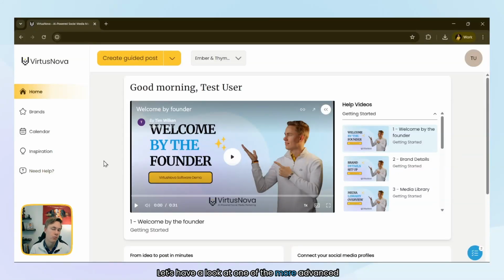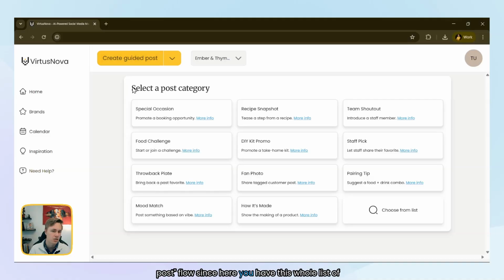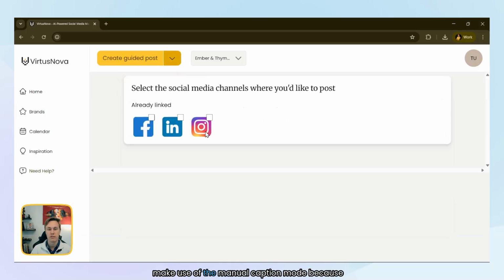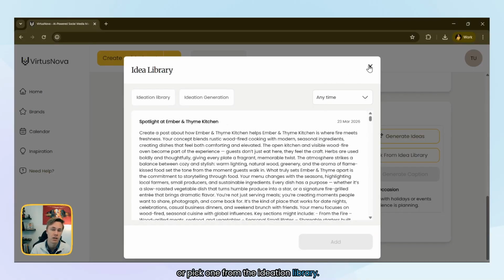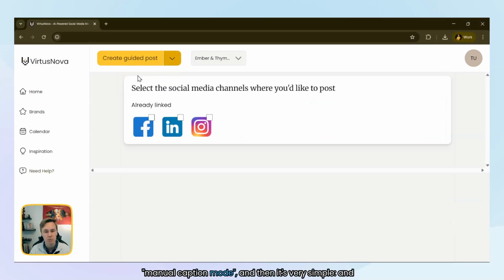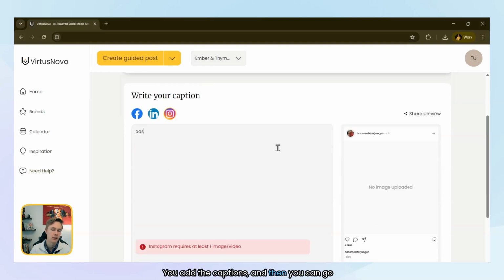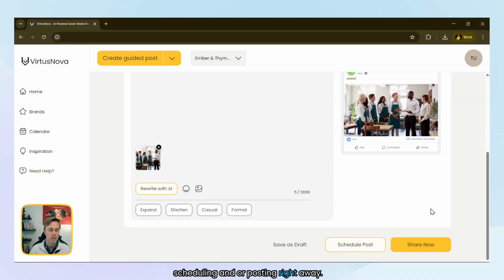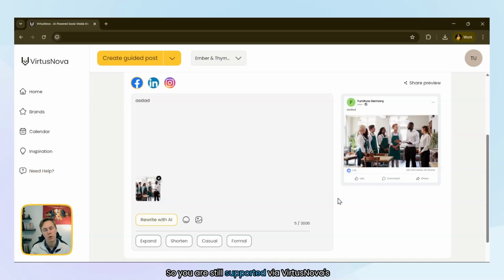Manual Caption Mode in VirtusNova (Full Control Over Your Content)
Want full control over your captions? This is for you ✍️

In this tutorial, you’ll learn how to use Manual Caption Mode in VirtusNova—perfect for advanced users who already know what they want to post and want to skip the guided workflow.

Instead of going through categories, audiences, and idea generation, you can jump straight into writing, editing, and publishing your content—while still benefiting from AI-powered enhancements.

🔑 What You’ll Learn:
- What Manual Caption Mode is and when to use it
- How to skip the guided post creation flow
- Selecting social media platforms directly
- Writing and publishing captions instantly
- Adding media files to your posts
- Using AI tools (rewrite, expand, shorten, tone)
- Combining manual control with AI optimization

💡 Pro Tip:
Use Manual Mode when you already have a strong idea—then use AI features to refine and optimize your caption for better performance.

⚠️ Important Insight:
Manual mode gives you speed and control—but you still benefit from AI enhancements, so you don’t lose optimization.

📌 Perfect For:
- Advanced users of VirtusNova
- Content creators with ready-made ideas
- Social media managers
- Anyone wanting faster content publishing

⏱️ Timestamps / Chapters
00:00 Introduction to Manual Caption Mode
00:10 Who Should Use Manual Mode
00:20 Guided vs Manual Workflow Comparison
00:30 Skipping Post Categories & Audience Selection
00:40 Accessing Manual Caption Mode
00:50 Selecting Social Media Platforms
01:00 Writing Your Caption Directly
01:10 Adding Media Files
01:20 Scheduling or Publishing Posts
01:30 Using AI Tools (Rewrite, Expand, Shorten)
01:40 Combining Manual Control with AI